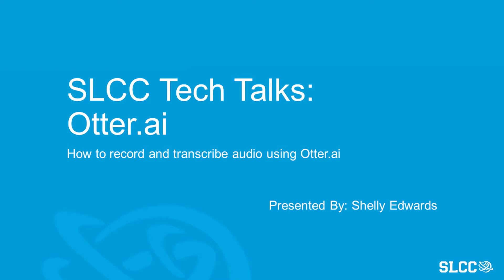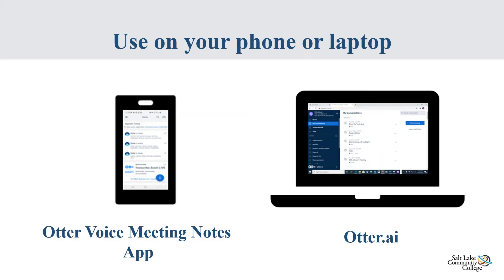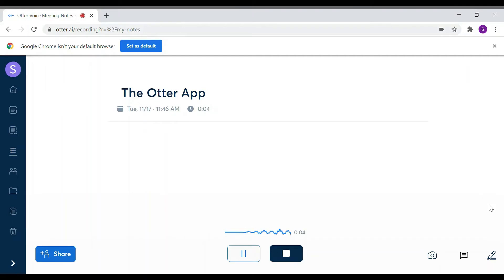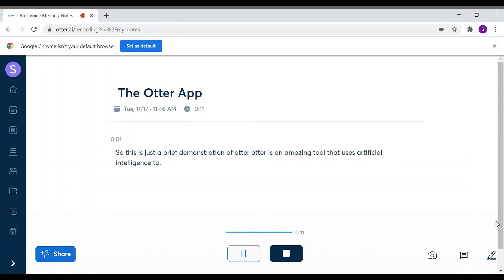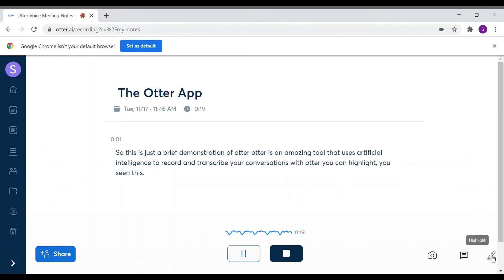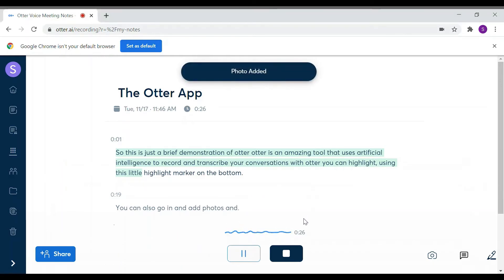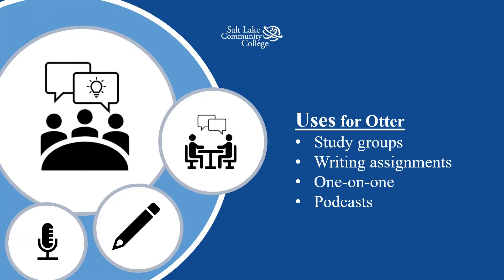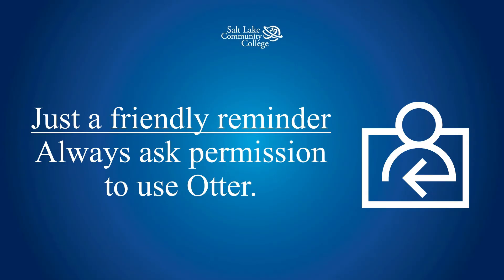Tech Talks - Otter Ai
Find out more about the Salt Lake Community College Disability Resource Center